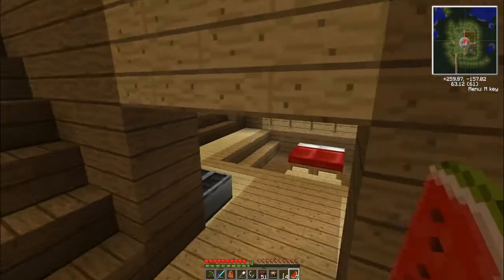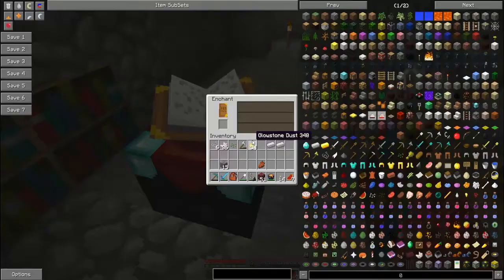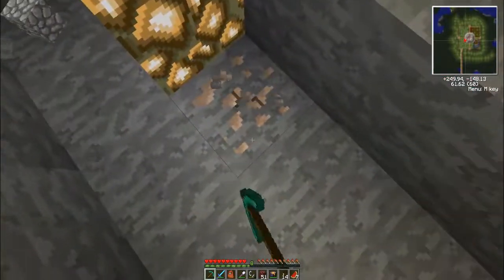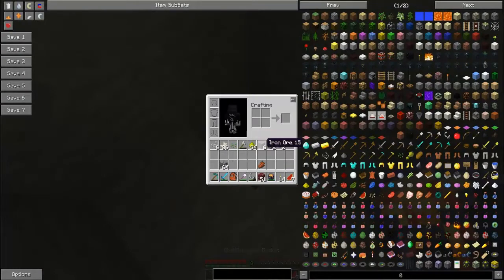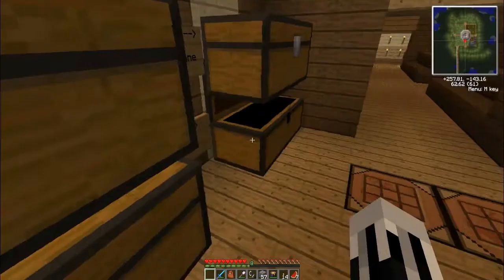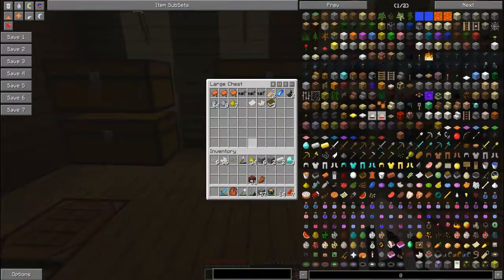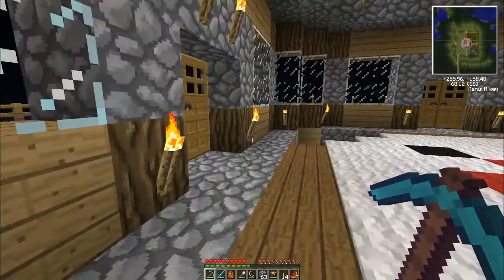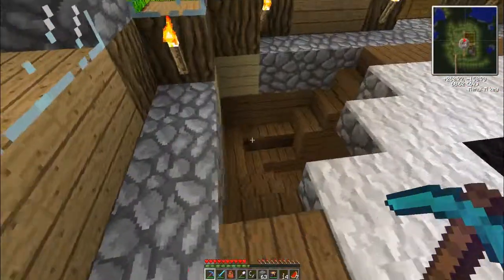Minecraft Server Showoff #3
Hello everyone today I talk about how this is most likely the last video from this series. WIll probably start a new world once the snapshot comes out so look forward to that. Enjoy!!